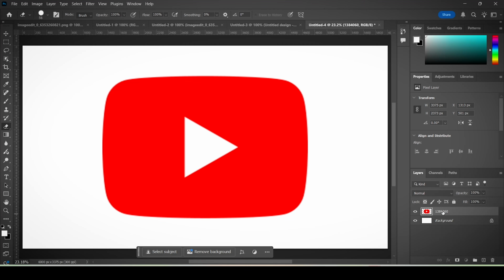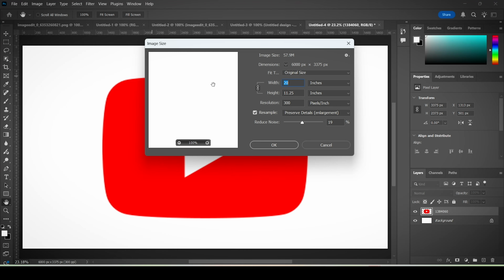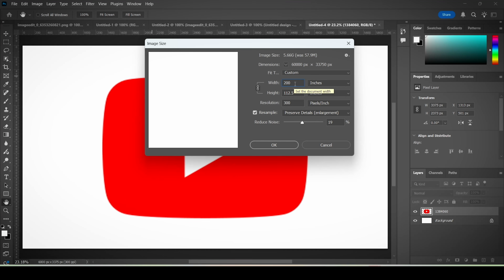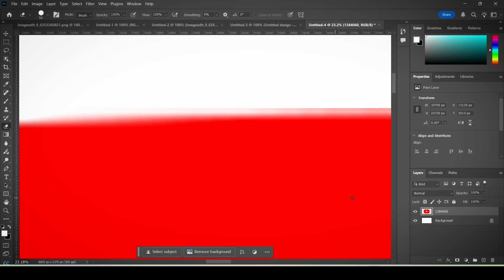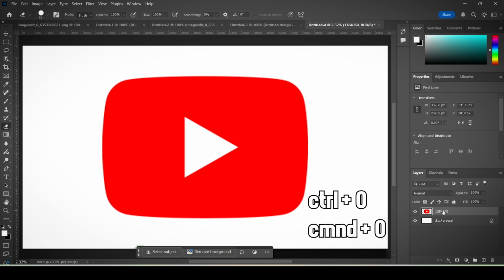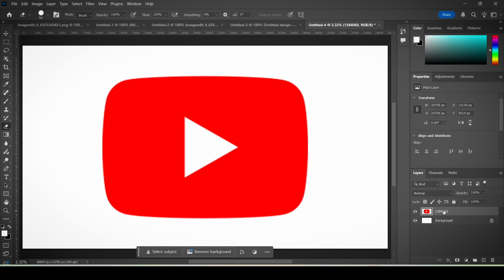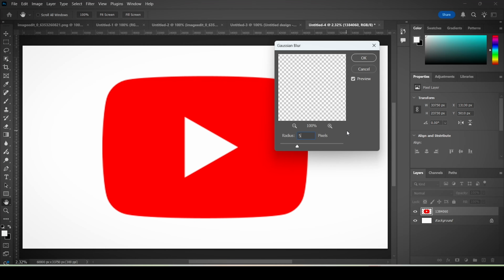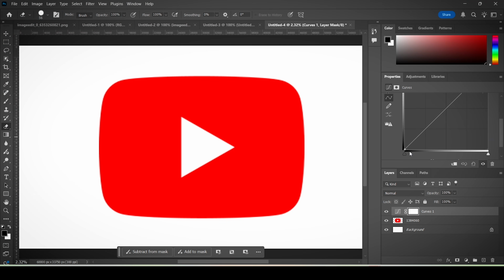How to Fix Blurry Logos and Images in Photoshop 2025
How to Fix Blurry Logos and Images in Photoshop